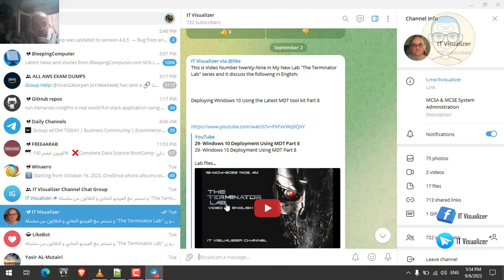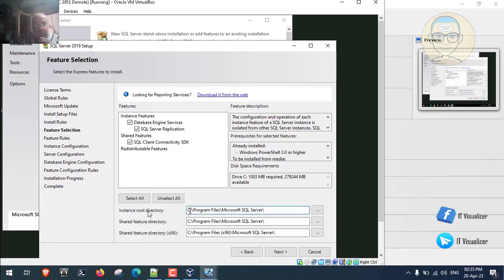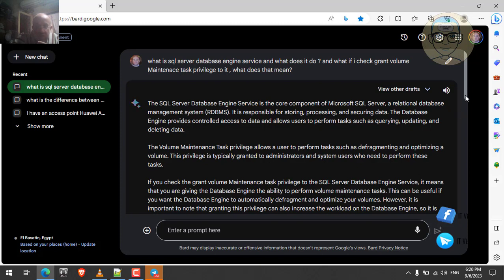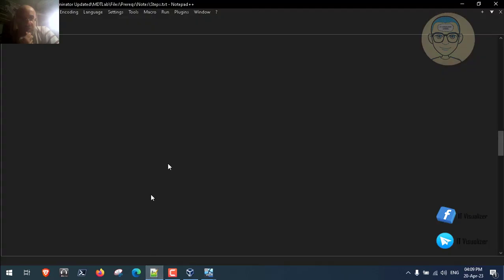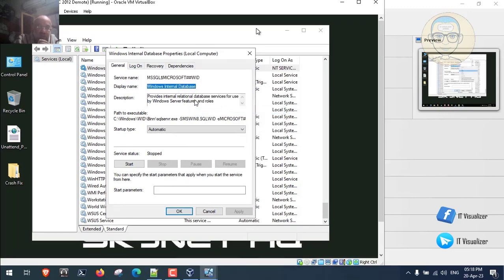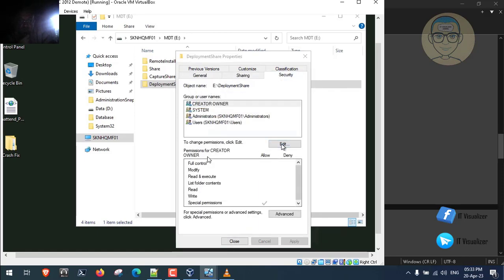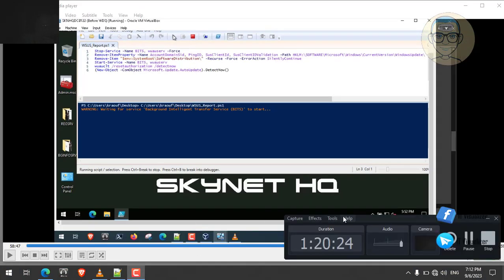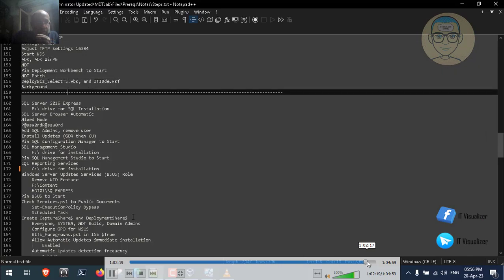30- Windows 10 Deployment Using MDT Part 9 (with sound)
30- Windows 10 Deployment Using MDT Part 9 (with sound)

Lab files